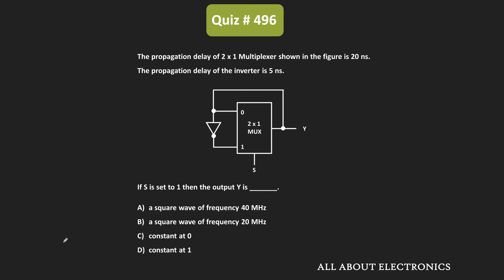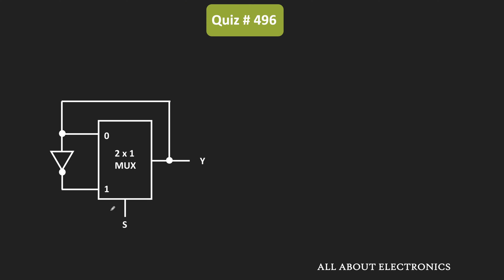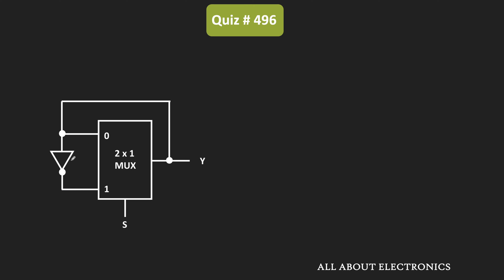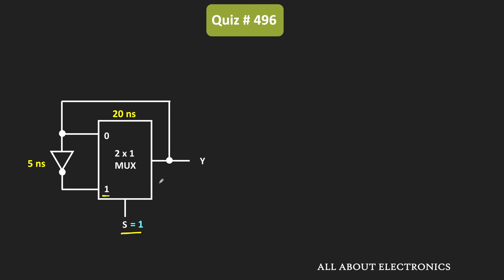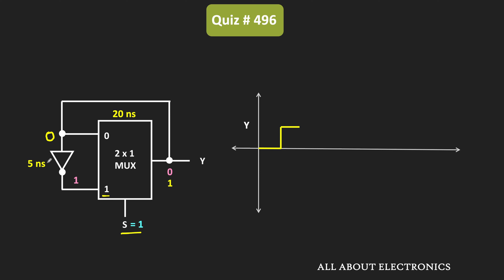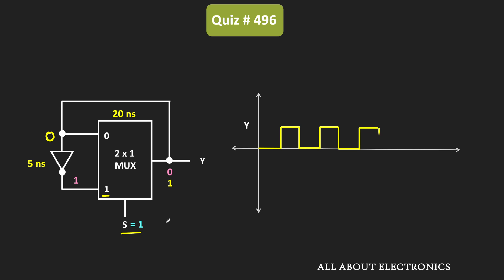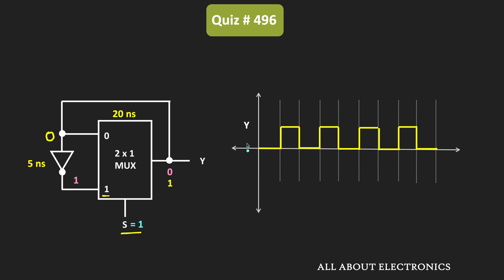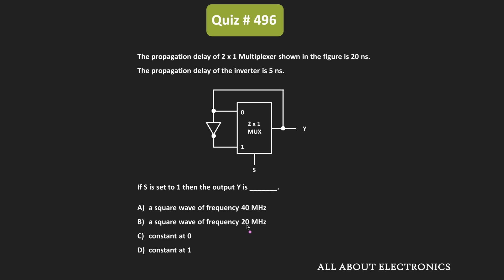Propagation Delay in the Logic Circuit ( Digital Electronics) | Quiz # 496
In this video, for the given logic circuit (which has a finite propagation delay for each logic component), the output Y is calculated.

Question:
The propagation delay of 2 x 1 Multiplexer shown in the figure is 20 ns.
The propagation delay of the inverter is 5 ns.
If S is set to 1 then the output Y is _______.

Subject: Digital Electronics / Digital Logic Design
Topic: Propagation Dealy in Logic Circuit